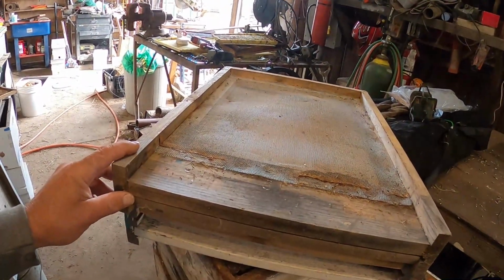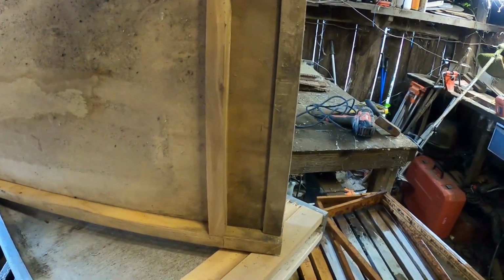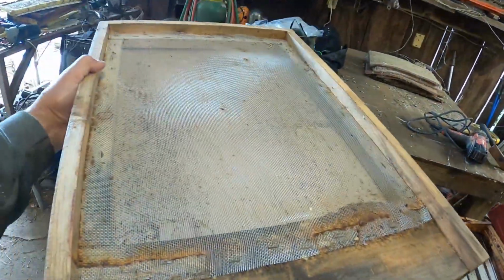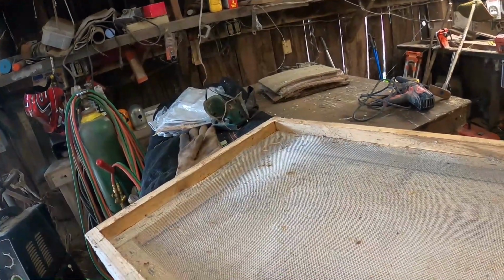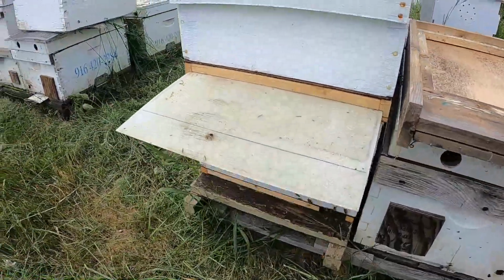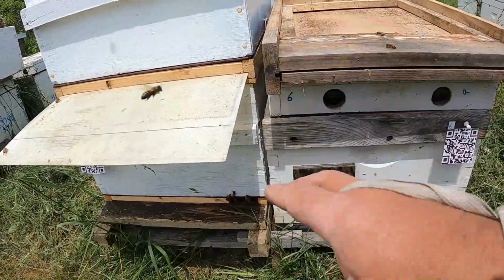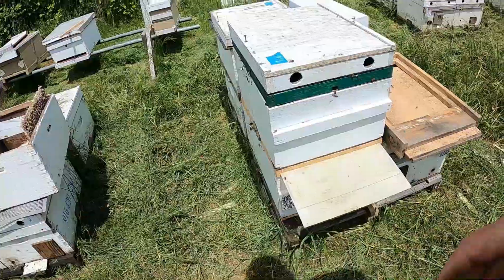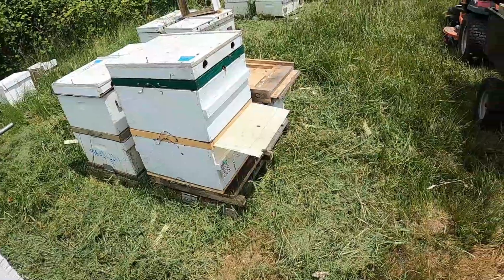new cloak board for the cell start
changing the entrance on the cell starter